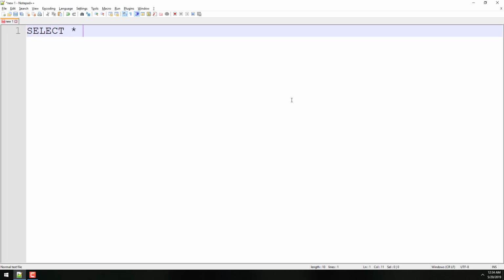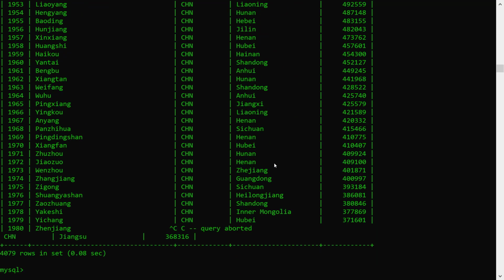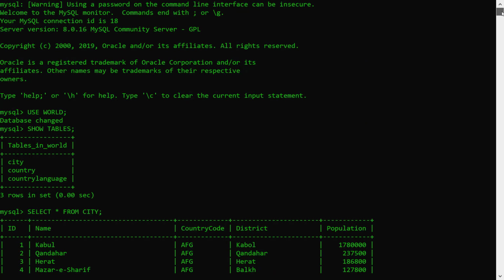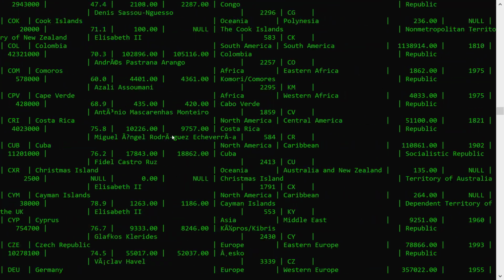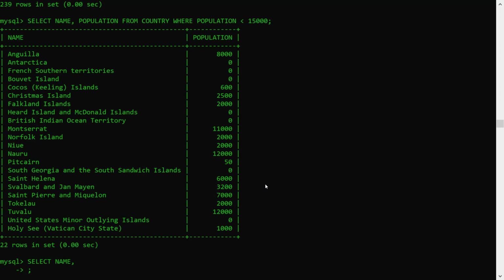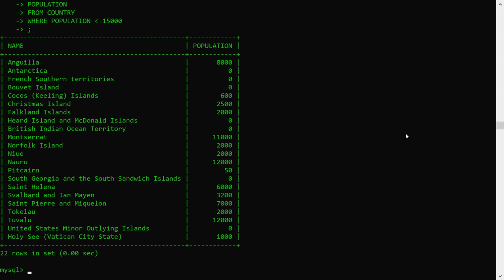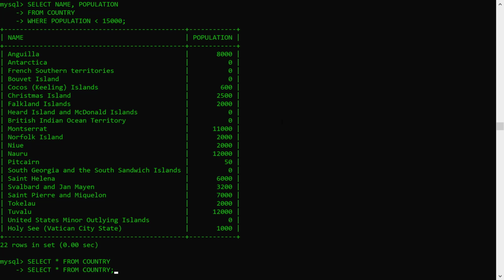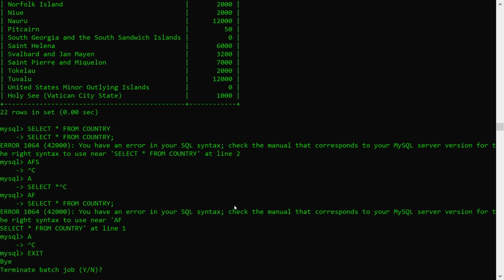CSIS 1550: MySQL Command Line Basics